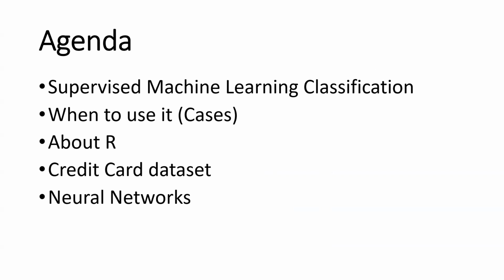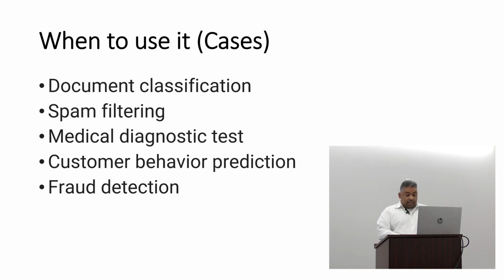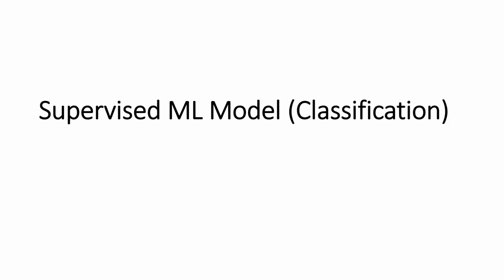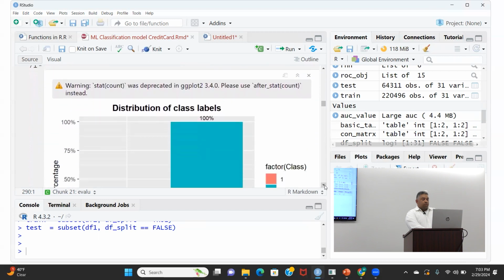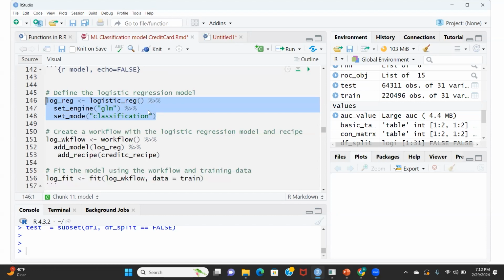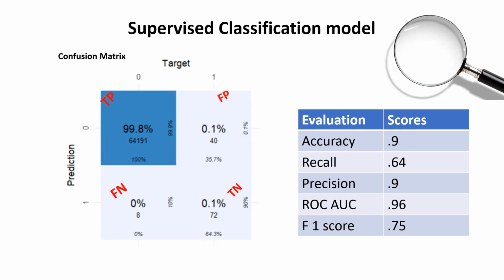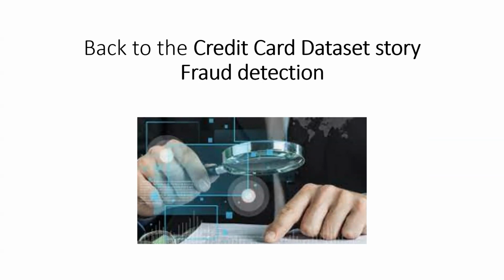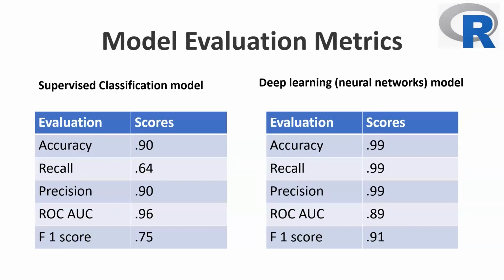Model Behavior: Training a Machine Learning Network in Real-Time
Feeling left out of the machine learning revolution? While machine learning makes headlines daily, many of us are unsure where to start. In this seminar, speaker Mike Jadoo will guide us through a practical case study, training a classification model in real-time using the R programming language. This hands-on approach will give you the insights and confidence you need to start leveraging machine learning in your own projects.

About the speaker:
Michael Jadoo is a data scientist at Accenture Federal Services. Previously, he was an economist at the Bureau of Labor Statistics and a adjunct professor at Montgomery College in data analysis .

He has a BA in Economics and Business Administration from Florida International University and a MA in Applied Economics from The Johns Hopkins University. He also runs the Meetup group Statistical Seminars.